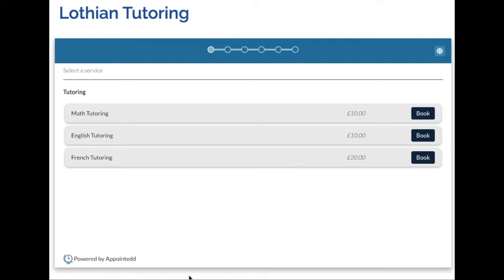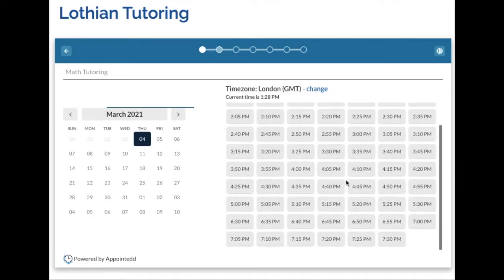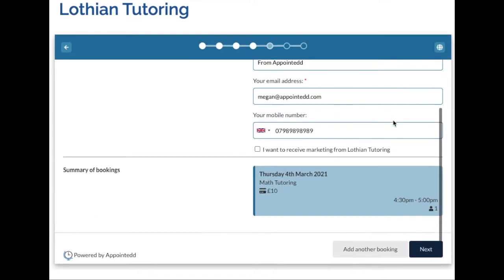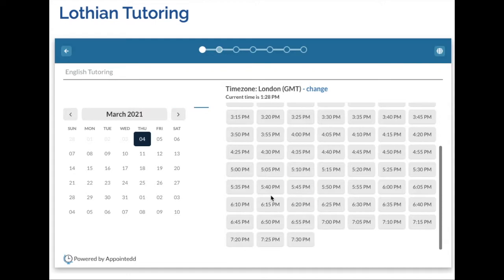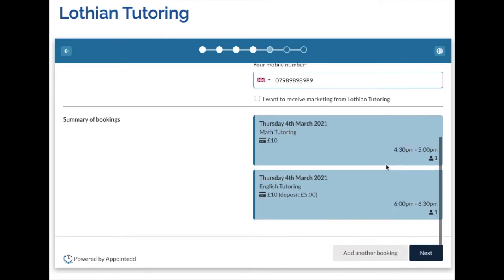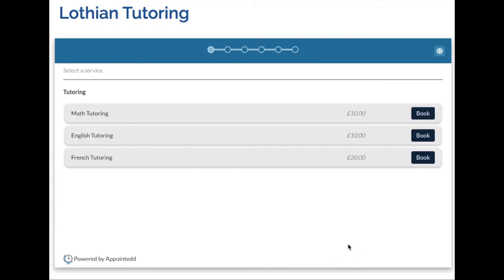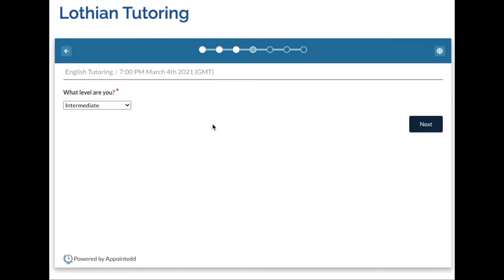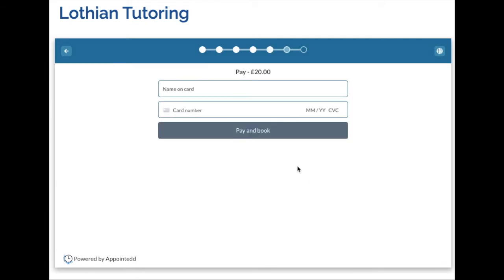How to make multiple bookings in one transaction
Customers can easily schedule more than one event or appointment in one transaction with Appointedd. Here's how.